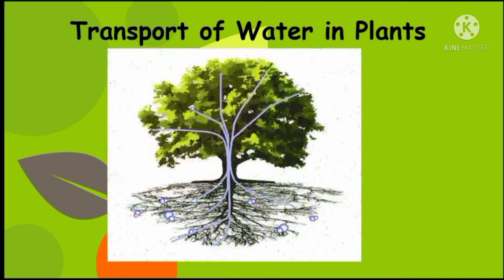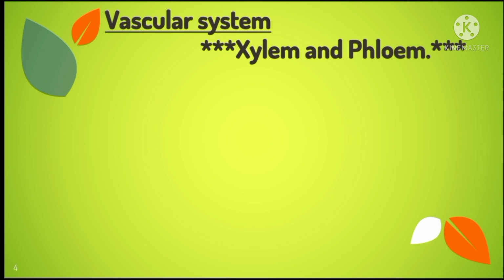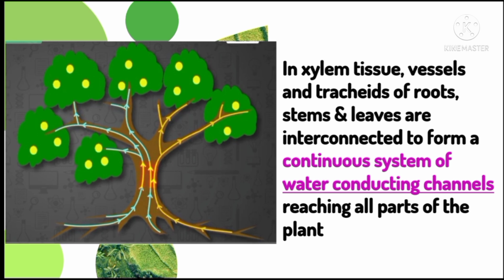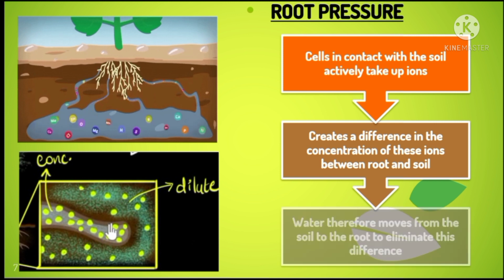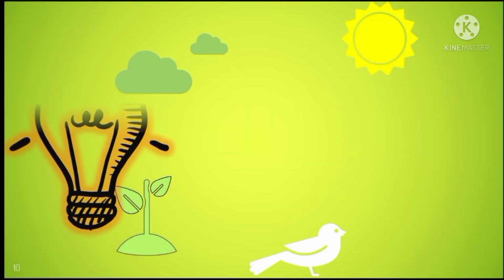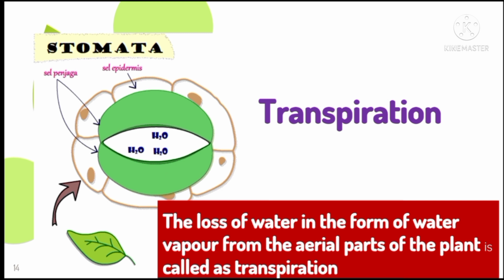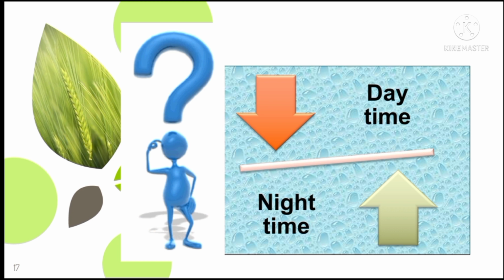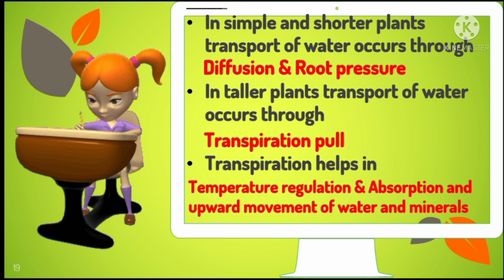Transport of Water in Plants|Transportation in Plants|Class 10|Life Processes|Biology| Arivu Saalai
🔥 *ARIVUSAALAI CHANNEL* 🔥

Follow us 🤩-